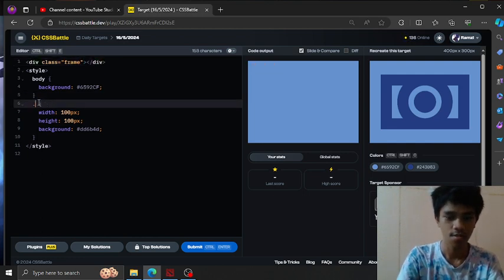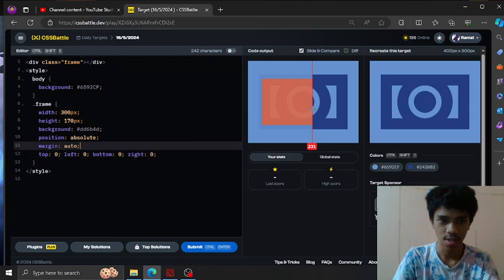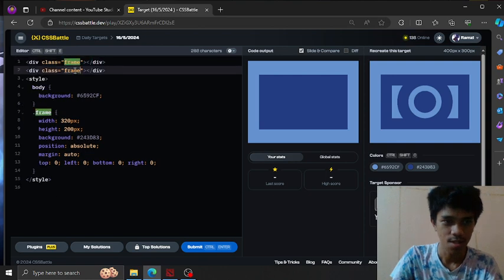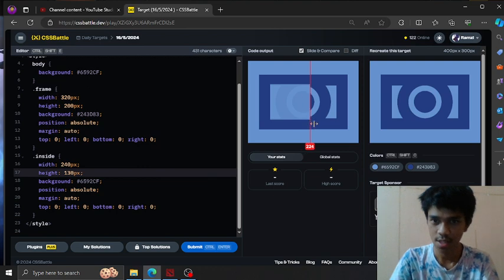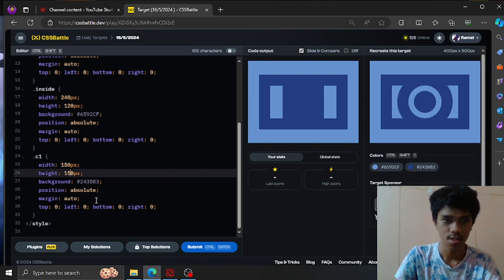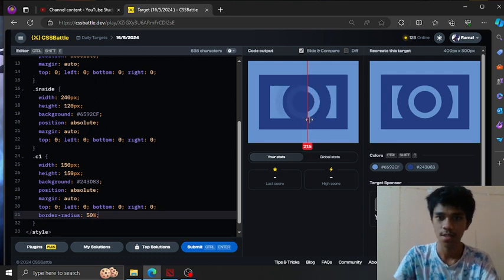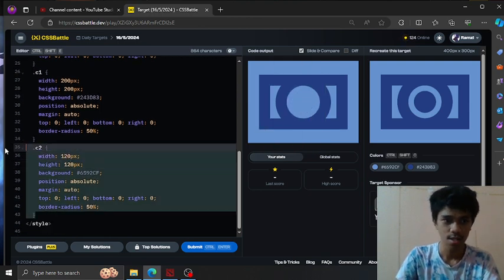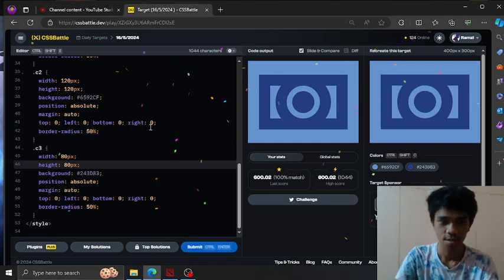Daily CSS - Day 53